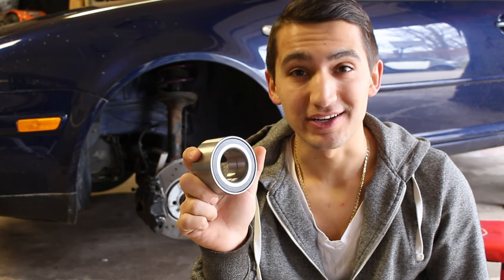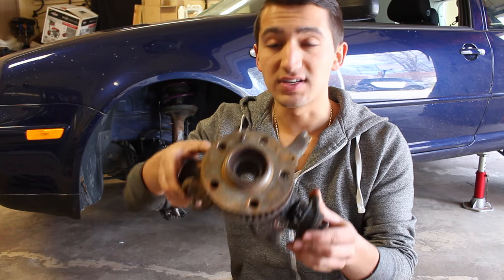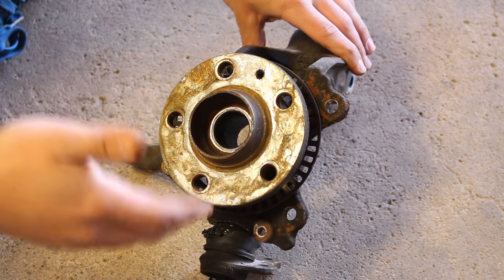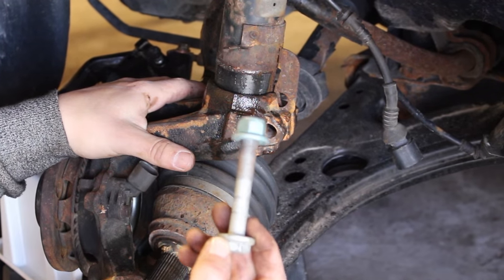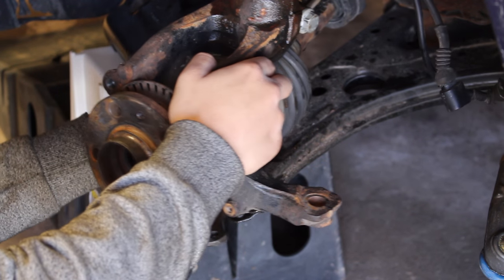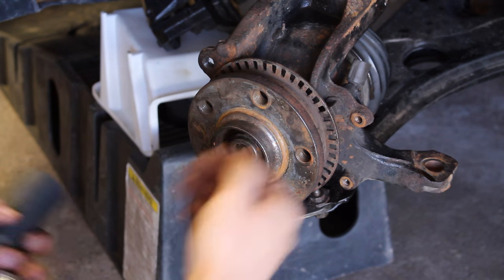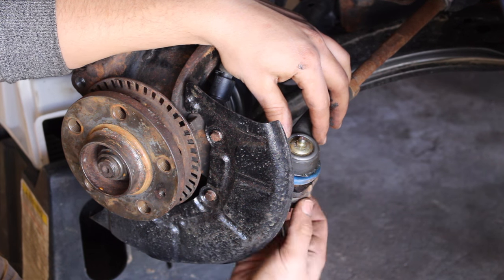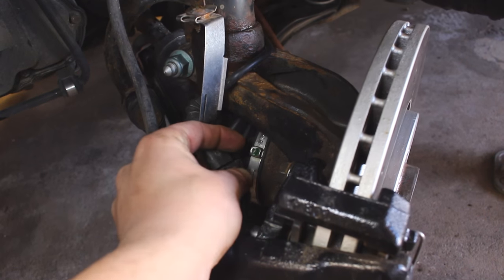How to Replace a Wheel Bearing (Press-In Bearing)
In this video, I replace the front wheel bearings on the VW golf. These are press in bearings which need to be installed by a press so they don’t fail. You CAN use a large socket with a C clamp to install them however getting them to be inserted straight can be difficult, and if they are inserter crooked, they will fail in a matter of no time. So disassemble the knuckle as much as you can and have them pressed at a shop.